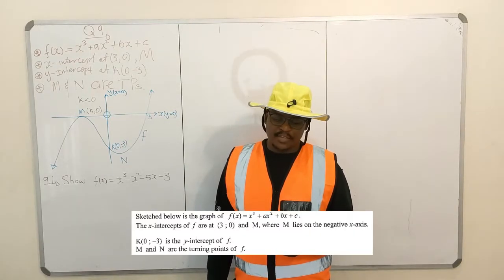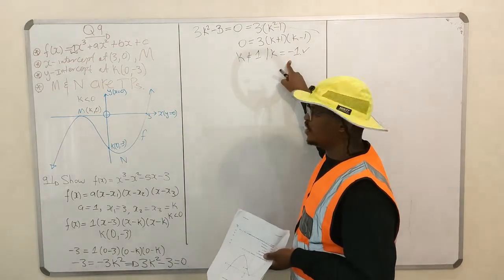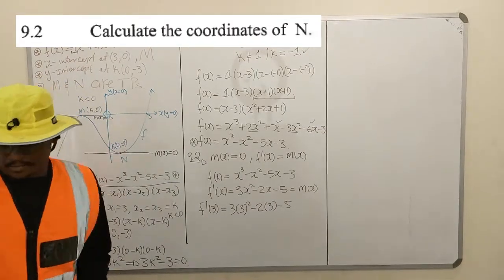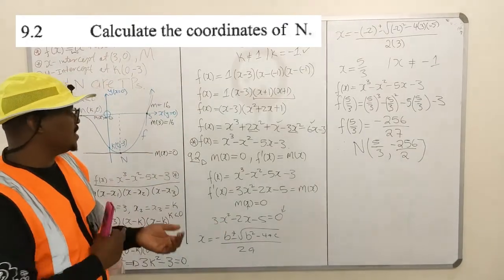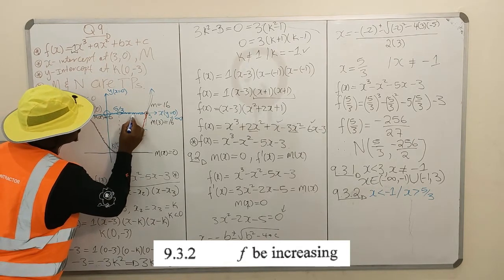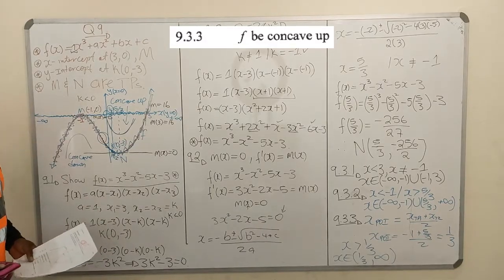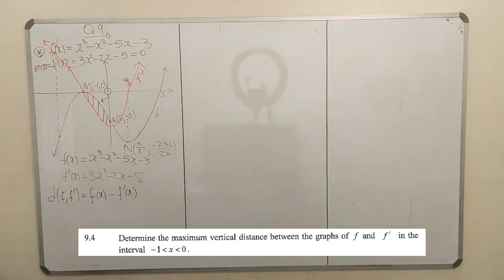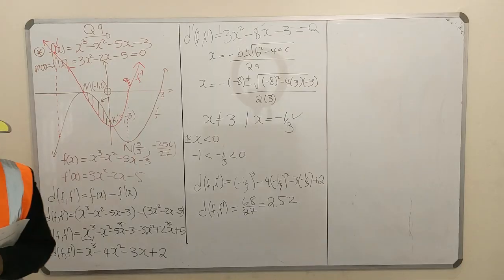B | MAY - JUNE 2022 GRADE 12 MATHEMATICS P1 - Cubic, Values of X, Max Distance | PAPER 1